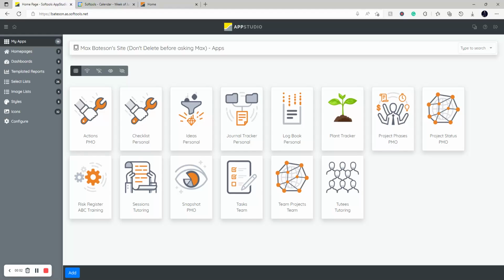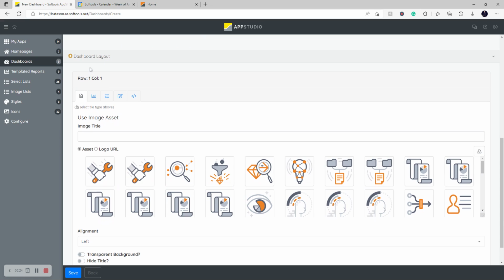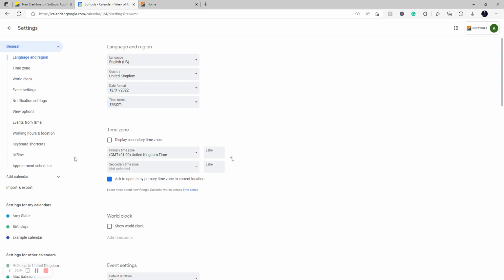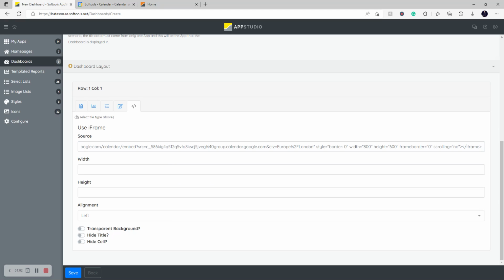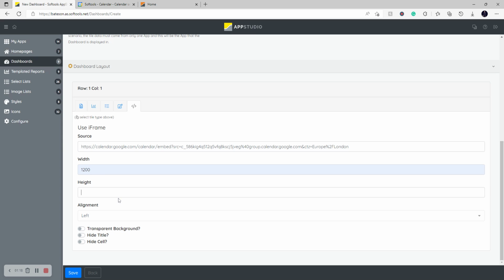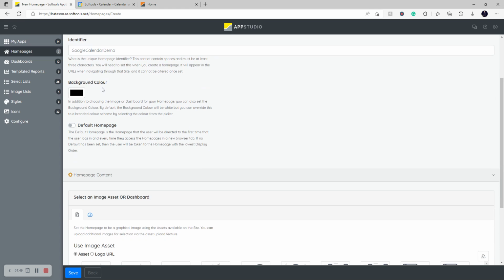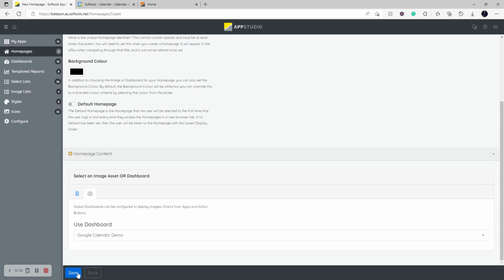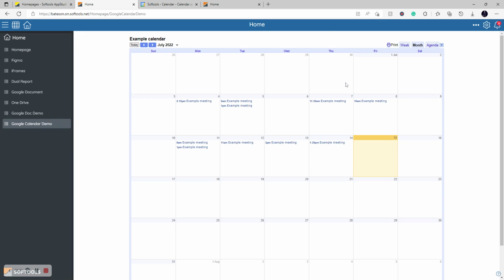How to add a Google Calendar to Your Dashboard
In our fast-paced digital world, having your schedule at your fingertips is essential. Google Calendar, a staple for many in organizing events and appointments, becomes even more accessible when integrated directly onto your homepage. Join Softools in this hands-on tutorial, "How to Add a Google Calendar to Your Dashboard". We'll walk you through every step, from choosing the right widget to synchronizing your events, ensuring you have real-time access to your calendar from your central dashboard. Enhance your productivity, never miss a beat, and stay on top of your commitments seamlessly.